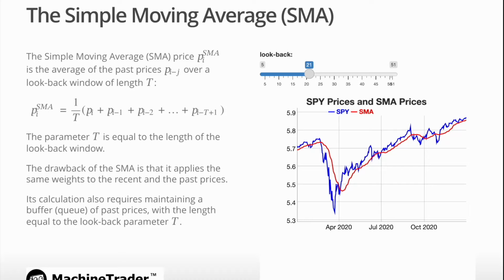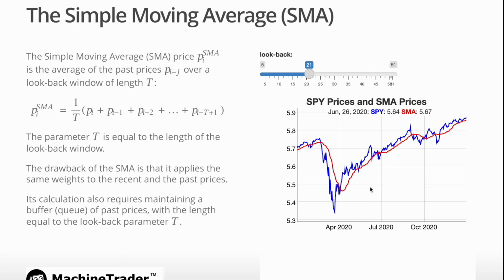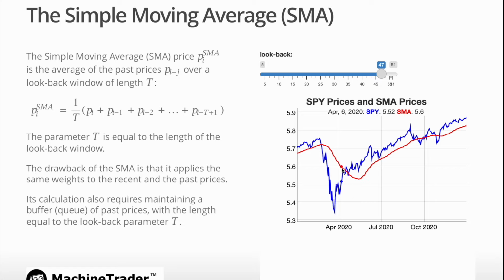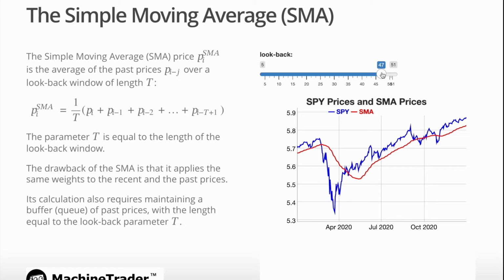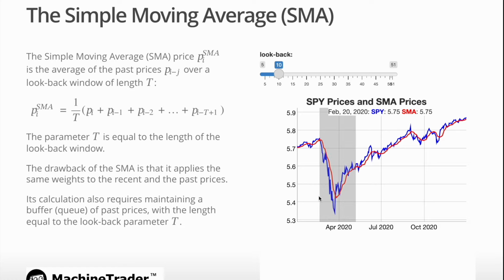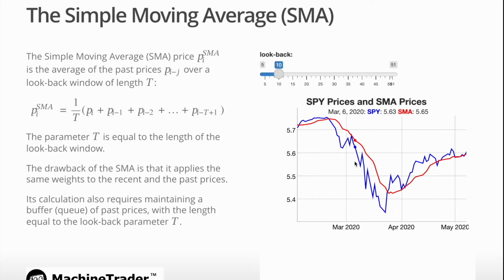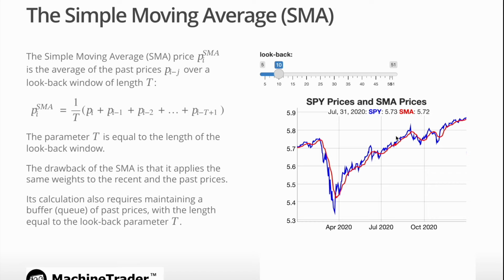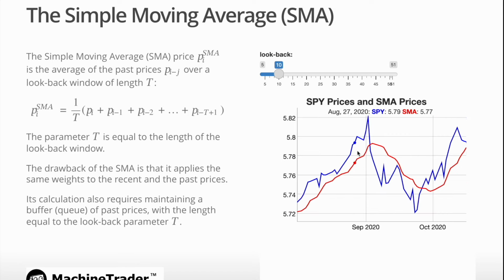Simple Moving Average in Brief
Successful Wall Street Quant Jerzy Pawlowski explains how to use the simple moving average as a trading signal.